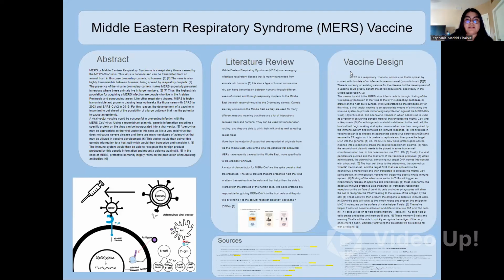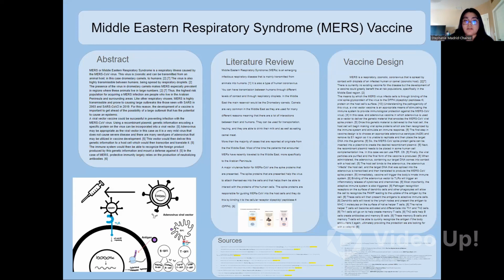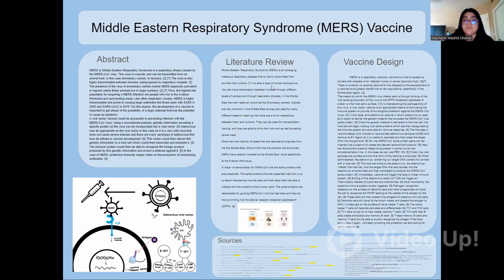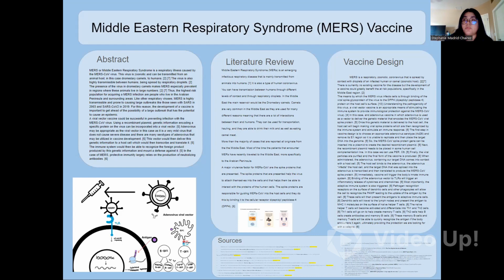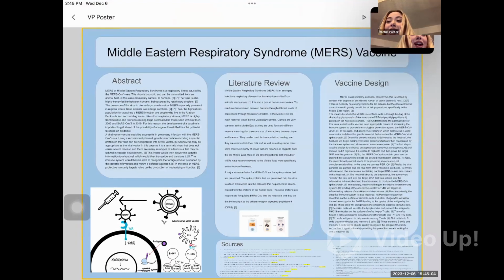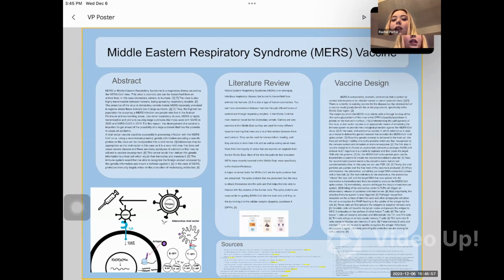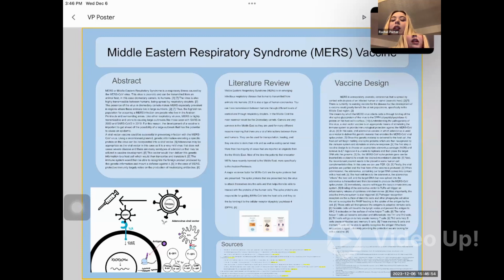Group 31-MERS Vaccine